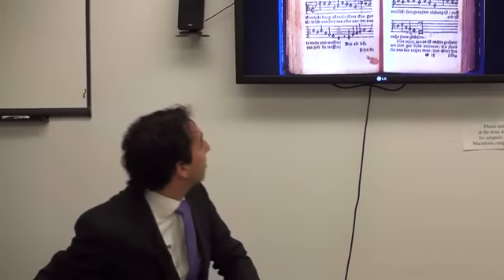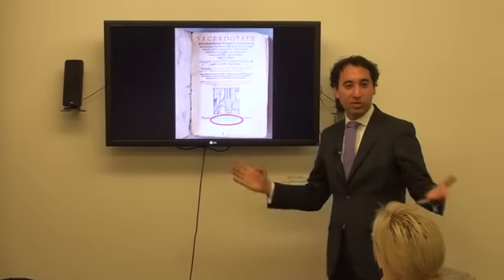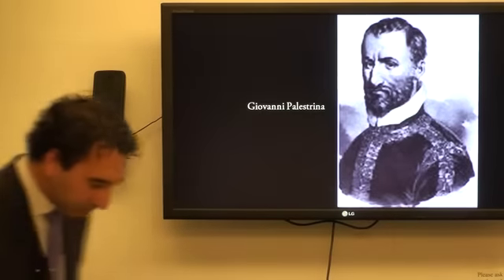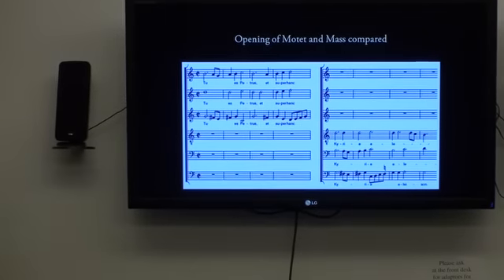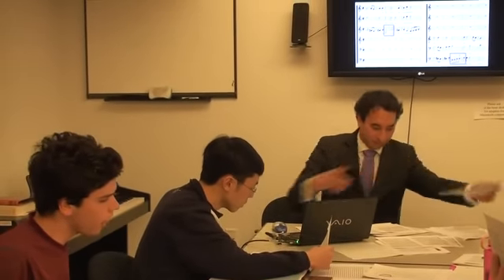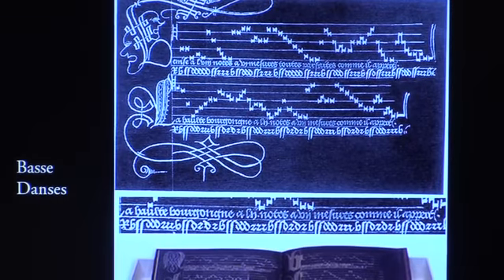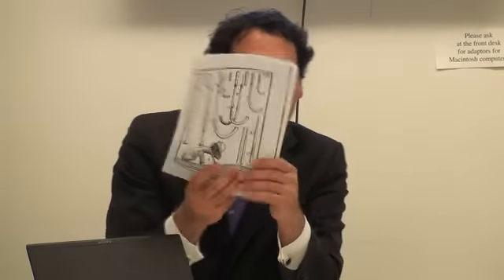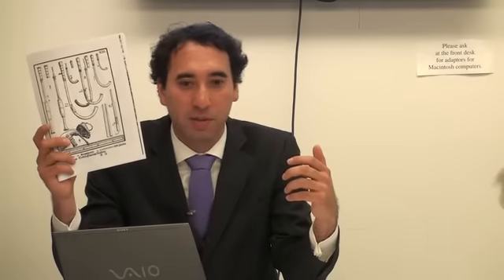Lec 16 | MIT 21M.220 Early Music, Fall 2010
Instructor: Prof. Michael Cuthbert

This sample video lecture covers 16th-century vocal and instrumental music, from Martin Luther's Psalms to the early madrigal. It includes examples from Palestrina, Praetorius, and Weelkes, and an in-class demonstration of the chant Office of Sext.